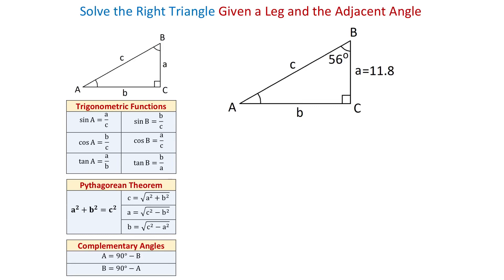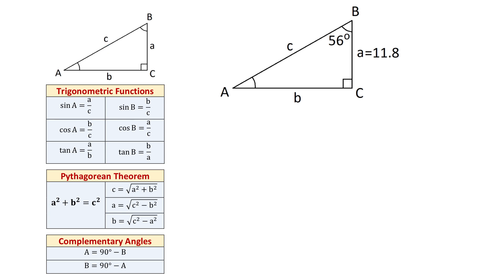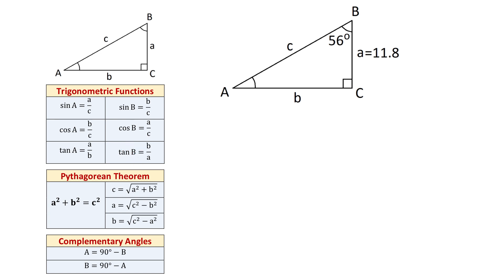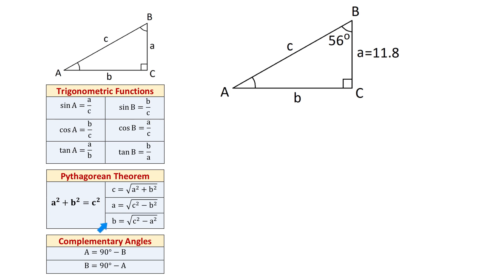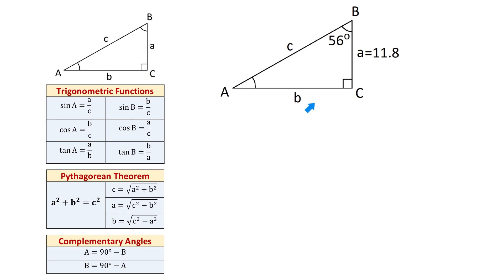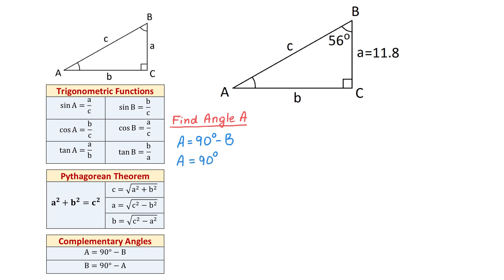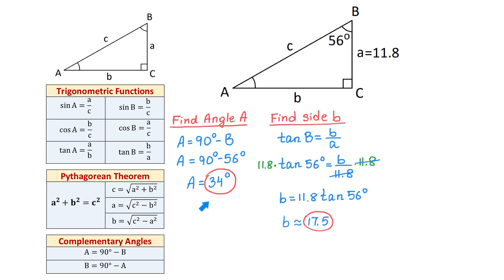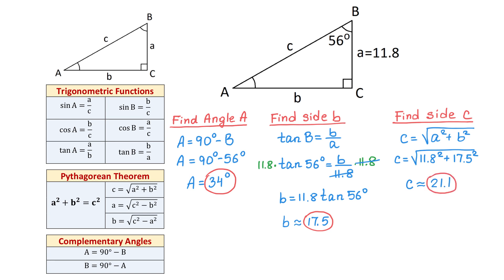Solve the Right Triangle Given a Leg and the Adjacent Angle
In this video we solve a right triangle with the given Leg and the Adjacent Angle.
We find leg b, hypotenuse c, and angle A.